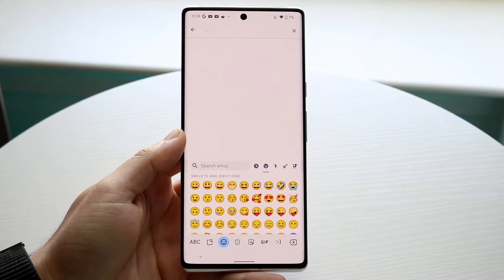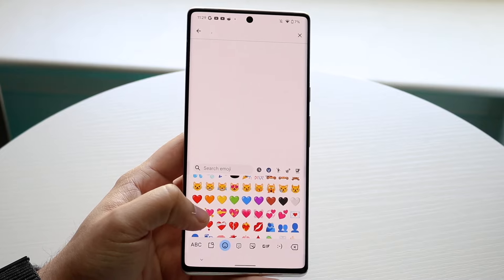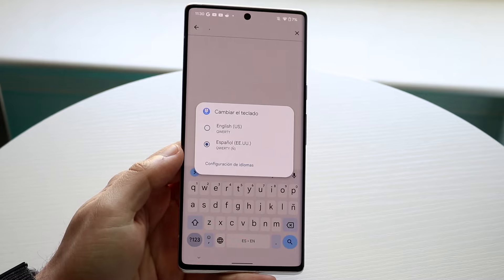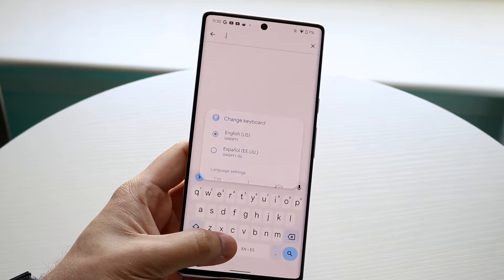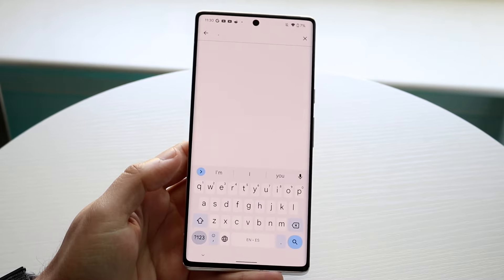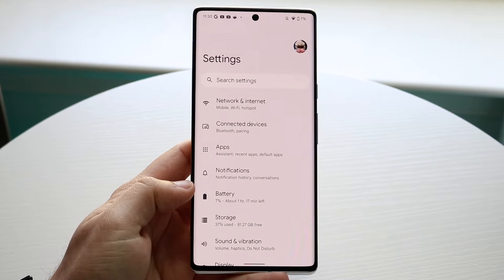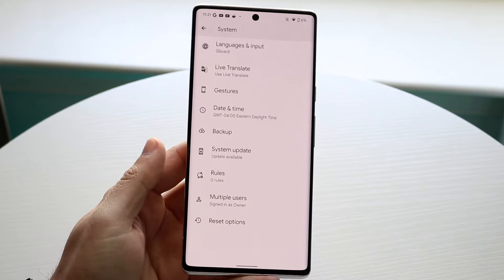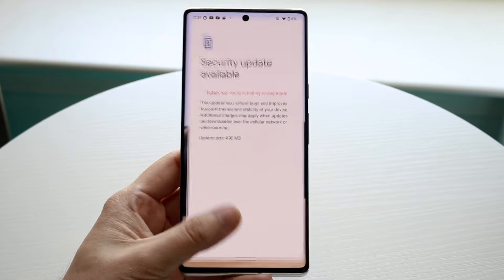How To FIX Missing Emojis On Android! (2022)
Here is exactly How To FIX Missing Emojis On Android! (2022)